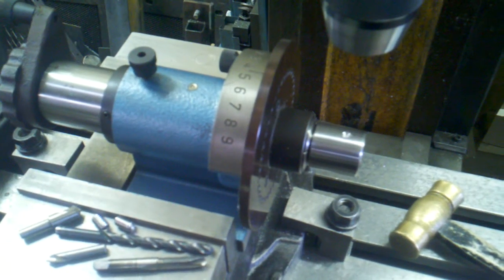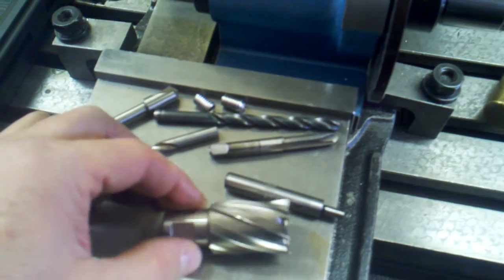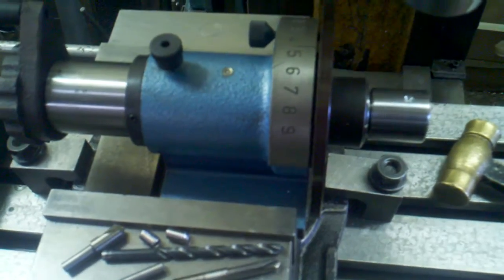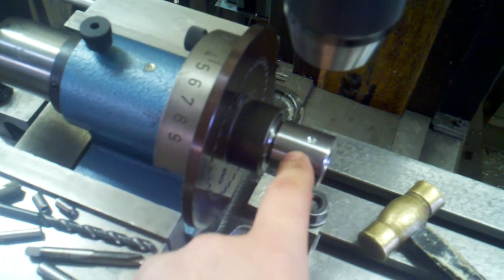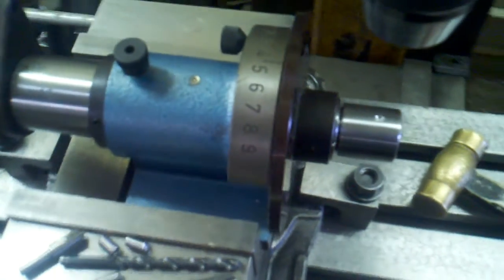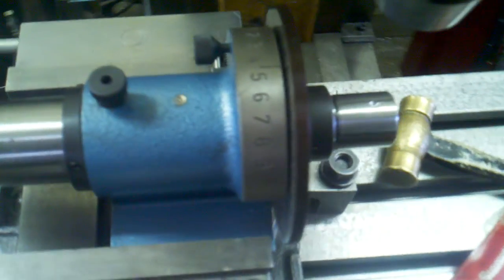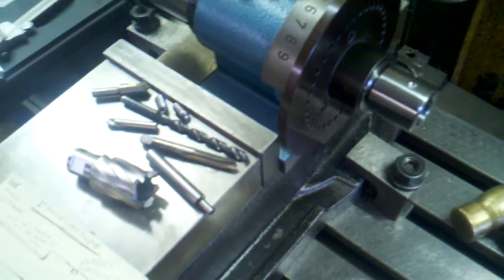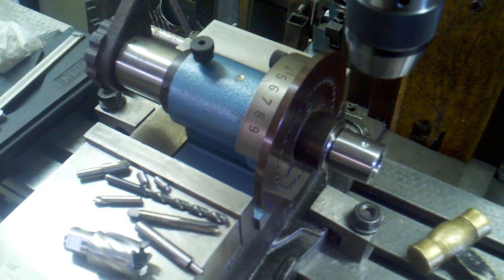Annular cutter holder adapter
Annular cutter holder adapter part 1